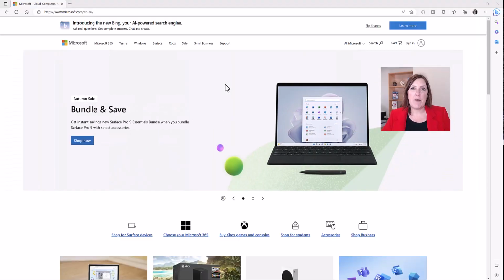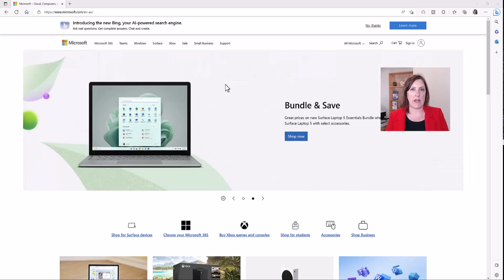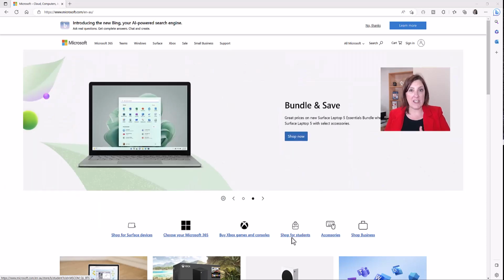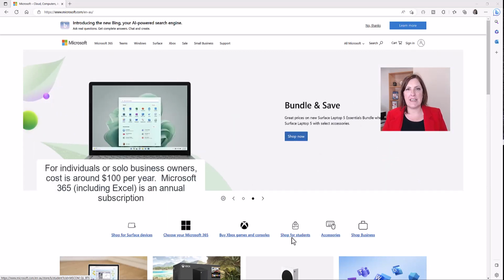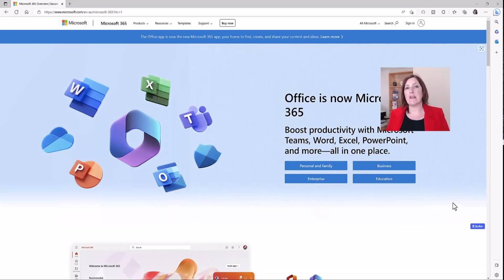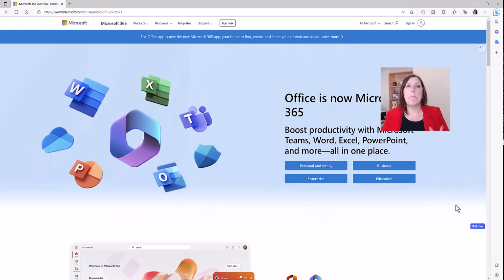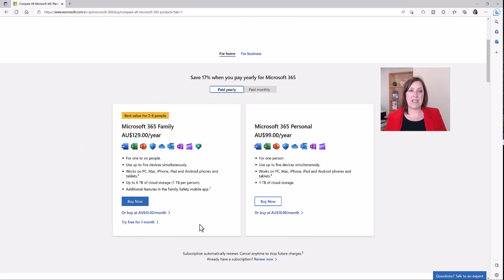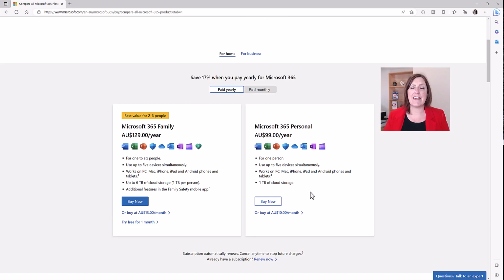Want to Get Excel on Your Computer? Here's How to Download It in No Time!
Looking to get Microsoft Excel on your computer but not sure where to start? Look no further!

My step-by-step tutorial will show you exactly how to download Excel quickly and easily, so you can start using it for work, school, or just for fun.

You don't need to be a tech expert to follow along – I've broken it down into simple, easy-to-follow steps that anyone can do.

Follow this tutorial and get started with Excel today!

2. Explore my online short courses
3. Enquire about a presentation or training session for your team: Book a Discovery call